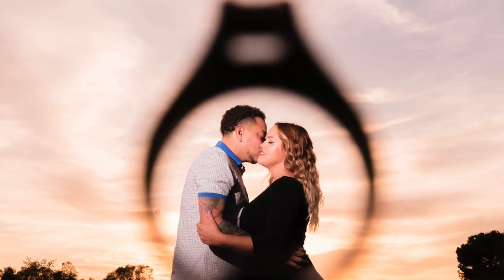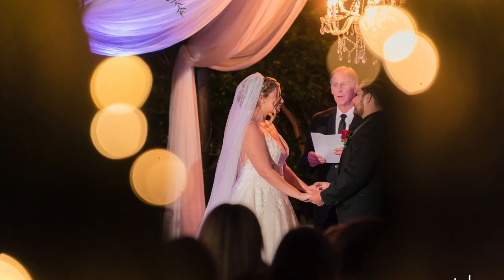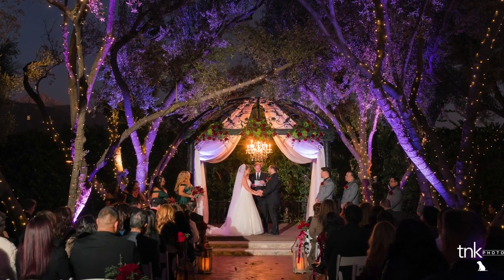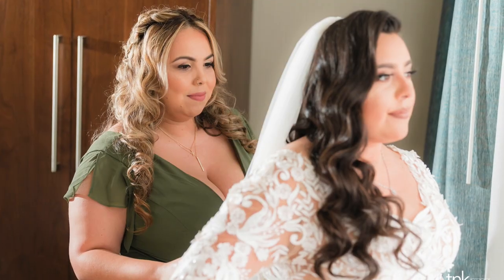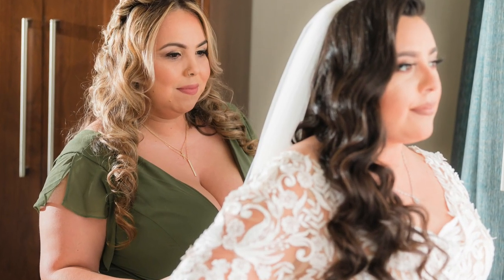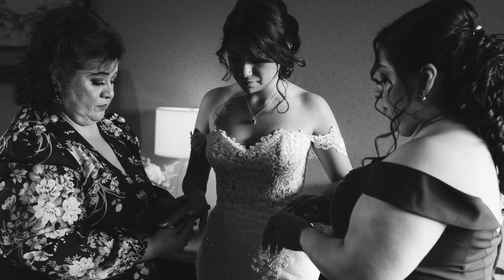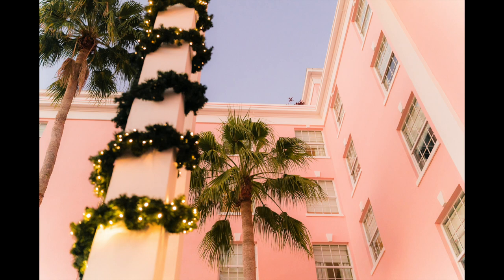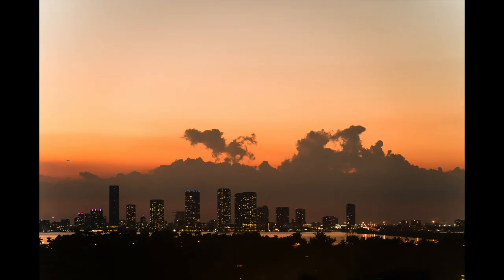Tamron 35-150mm f2-2.8 After 200,000 photos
After countless weddings, engagements, events, trips, portraits, etc. What are my thoughts on the Tamron 35-150mm f2-2.8? Still pretty solid. Check out the review I just posted on this lens one year (almost a year) later.